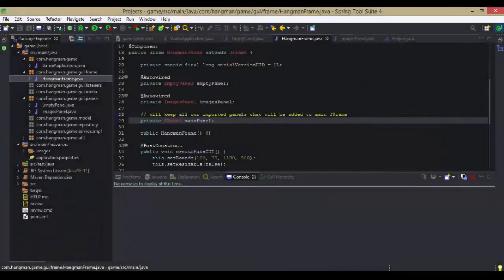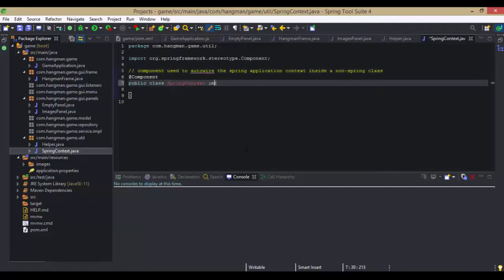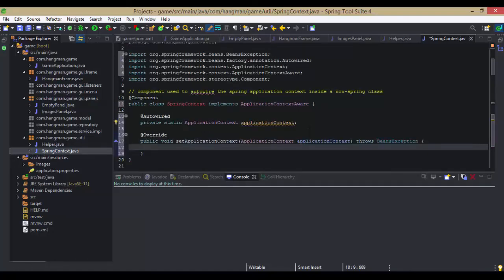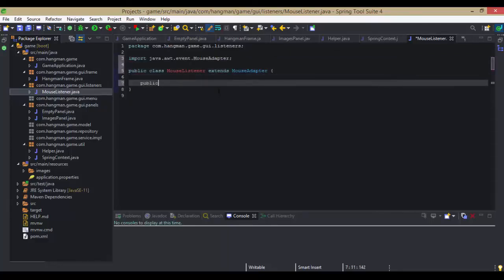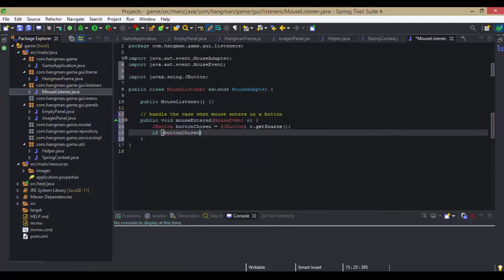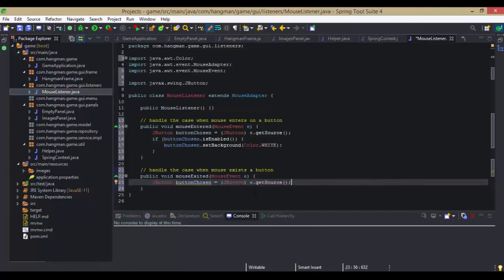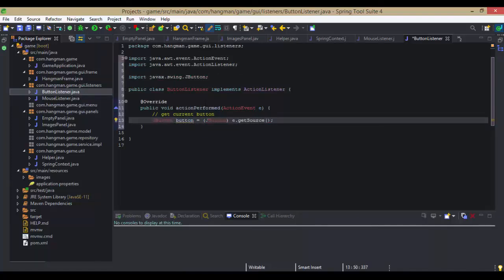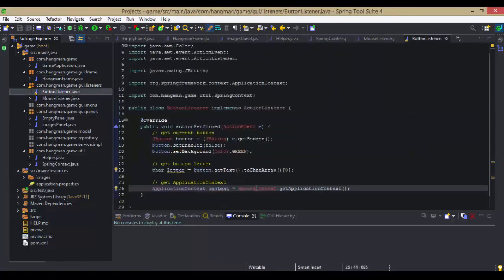Unleash Your Game Development Talents to Create an Epic Desktop Game from Scratch! #5 User Events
Ready to dive into the exciting world of game development? Join us on a thrilling journey as we guide you step by step to build your very own desktop game! 🚀 No prior experience needed – just bring your enthusiasm and creativity. From coding basics to crafting immersive gameplay, let's turn your game development dreams into reality!

🔍 What You'll Discover:

🖥️ Building a desktop-based game from scratch.
💡 Unleashing game development skills with hands-on guidance.
🚀 Transforming coding basics into a captivating gaming experience.
🎮 Crafting immersive gameplay for an unforgettable player experience.
👩‍💻 Perfect for:

Beginners eager to learn game development.
Enthusiasts looking to unlock their creative potential.
Anyone wanting to turn ideas into interactive gaming experiences.

Ready to level up your game dev skills? Hit play, and let's create something extraordinary together! 🎮✨

creat characters games,best cheap games on steam,engine to create video games,games,front page of reddit indie games,video games,how to make fun games,best cheap video games,best cheap indie games,how to get cheap video games,creating games,going viral on imgur for indie games,what makes games fun,how to design fun games,make a living from indie game development,from school to sea of thieves,going viral on twitter for indie games,best indie games